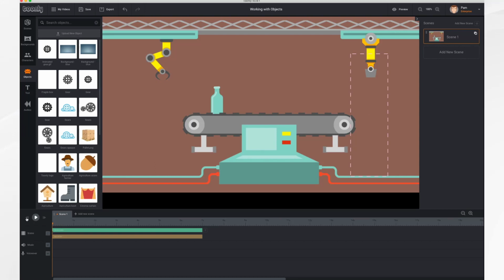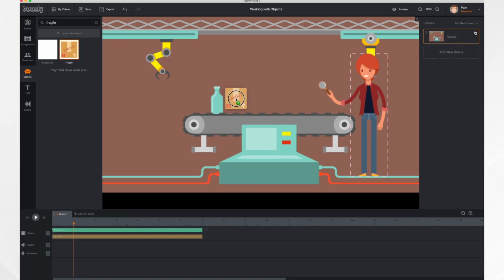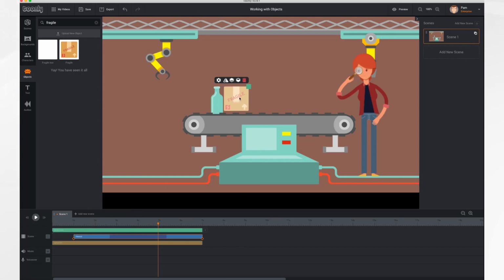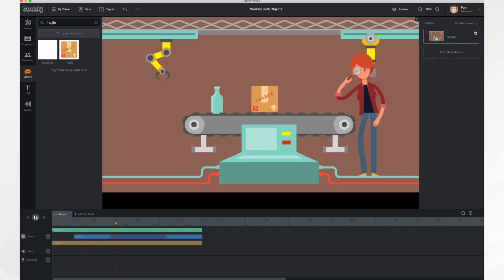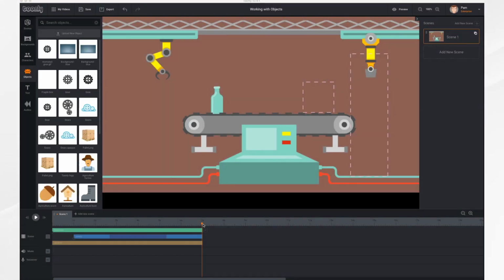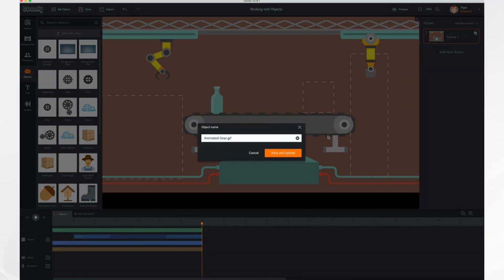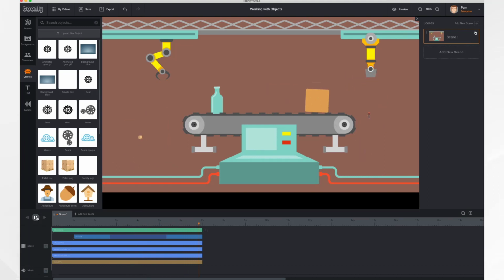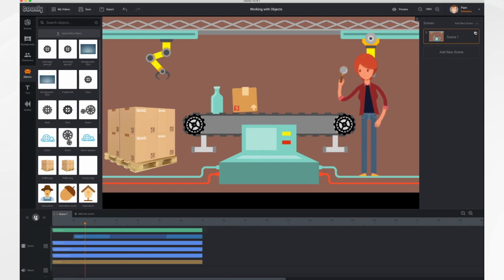How to add objects to my Toonly project | Toonly Tutorials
2023 TOONLY TRAINING TUTORIALS
Watch the Toonly tutorial videos.
So much is covered in them & they are very short and straightforward.